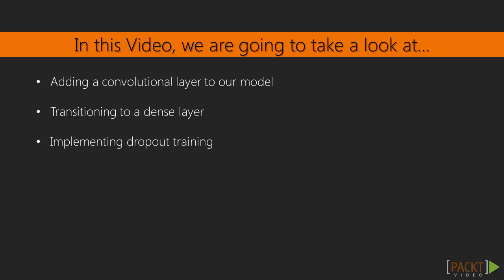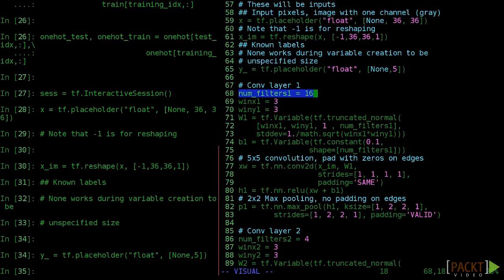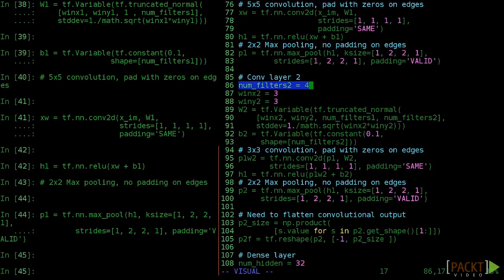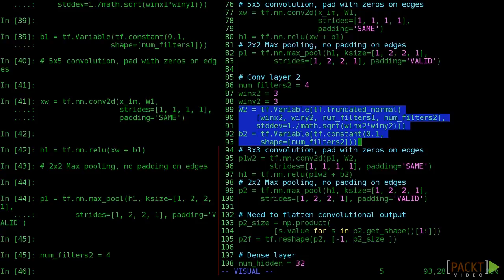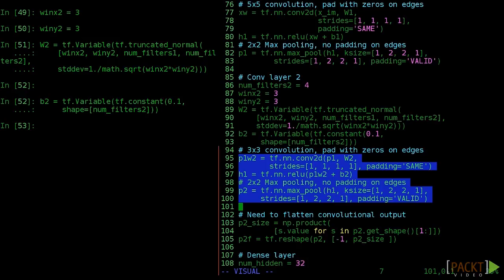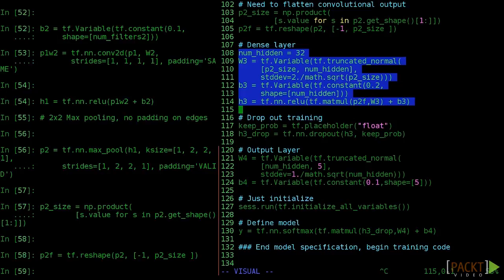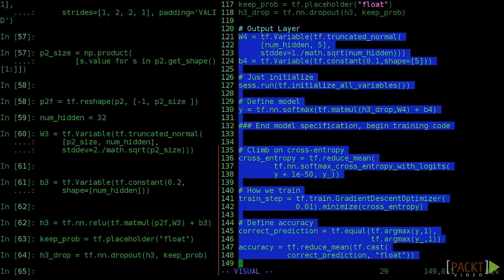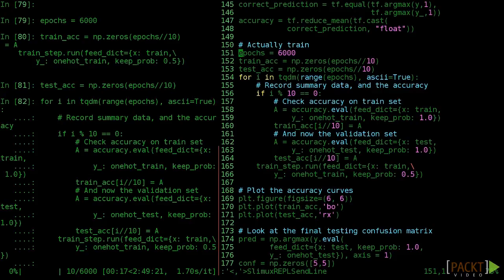A Deeper Convolutional Neural Network with TensorFlow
In this lesson you are going to learn:

** Adding a convolutional layer to the model
** Transitioning to a dense layer
** Implementing dropout training